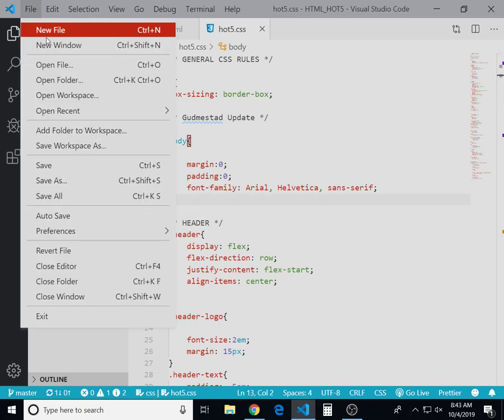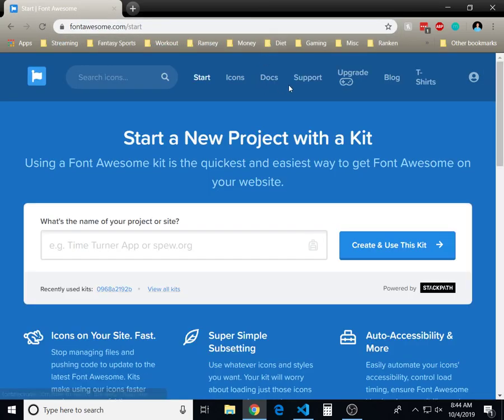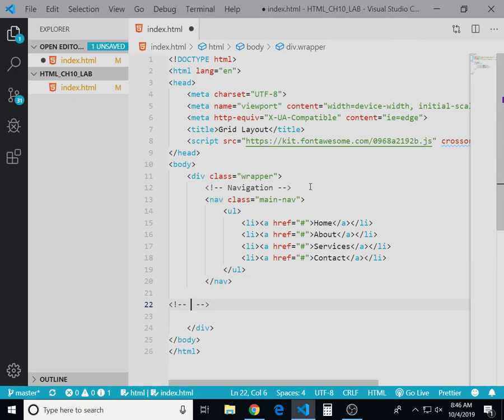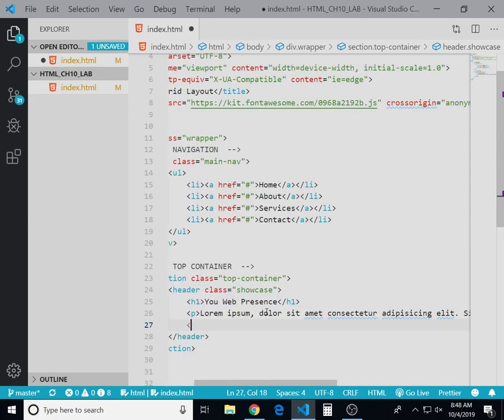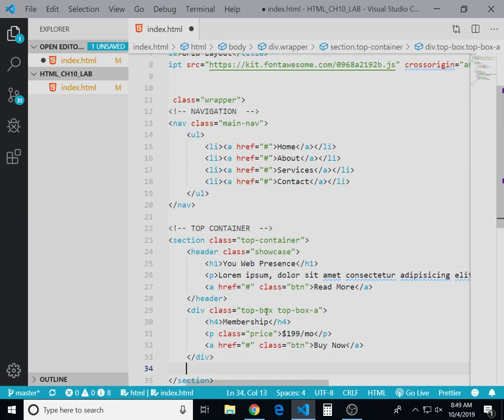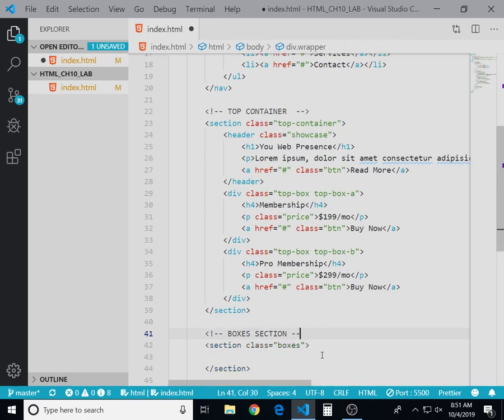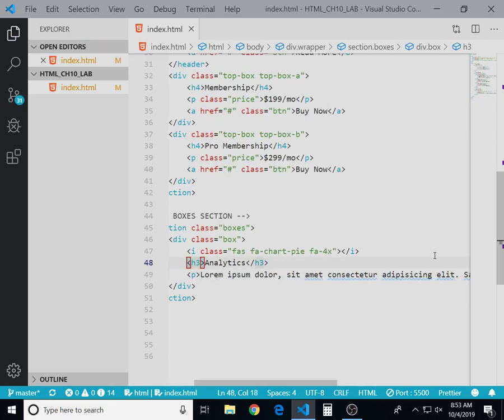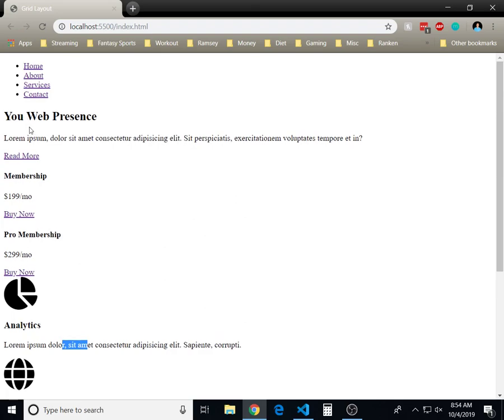CSS3 Grid Layout Tutorial - Starting the HTML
The start of a custom web page that uses the CSS Grid Layout